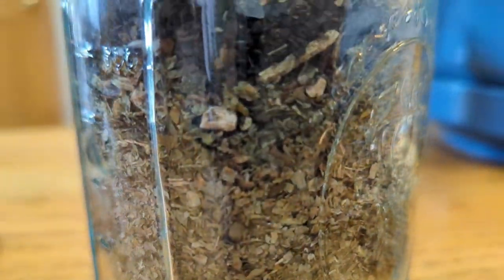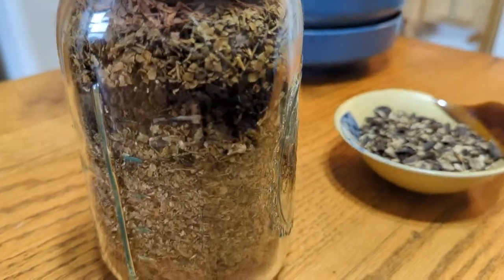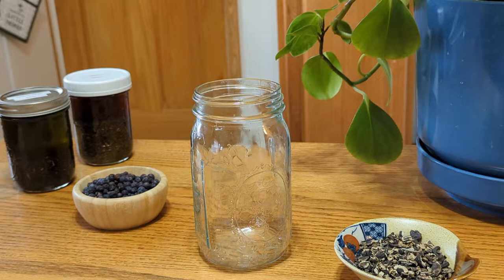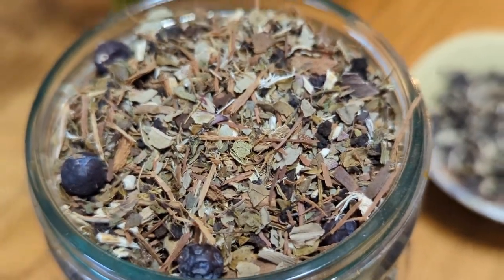Dr. Morse's "Heal All" Tea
By popular demand, I'm sharing a take on Dr. Morse's "Heal All" herbal tea.  By far our favorite total body tonic tea, I keep this stocked in our medicine cabinet ALWAYS.  I found this herbal formula in the DIY Herbs for Detoxification and Regeneration Facebook group--a group of lovely souls shared several herbal ratios based on Dr. Morse's formulas.  Check out this group and see what else there is to learn!

They are about health and wellness and understanding the body. If you decide to use any information provided in these videos, I take no responsibility for your actions, decisions, and the consequences thereof.  We are here to learn and grow with nature and play in creation!

Leslie Leopardi is not a medical doctor. All opinions, suggestions, and references made in these videos are based on her personal experience and teachings through the International School of Detoxification under Dr. Robert Morse, N.D. D.Sc., M.H.